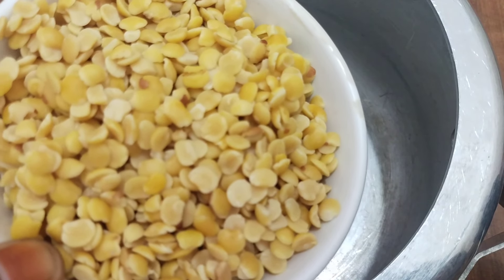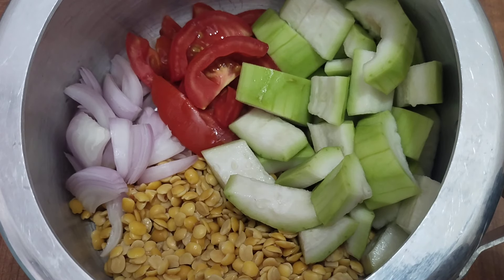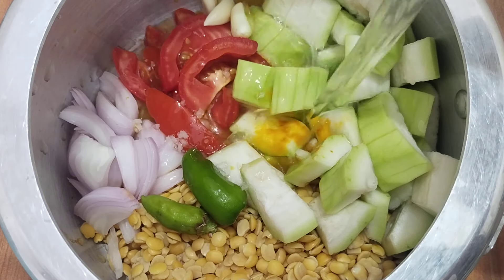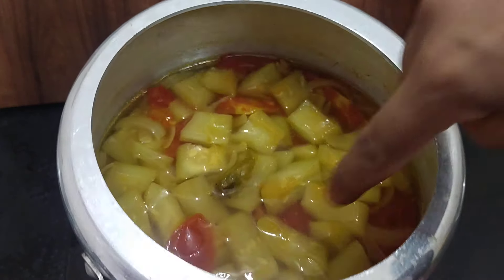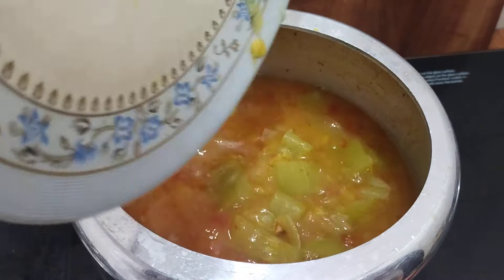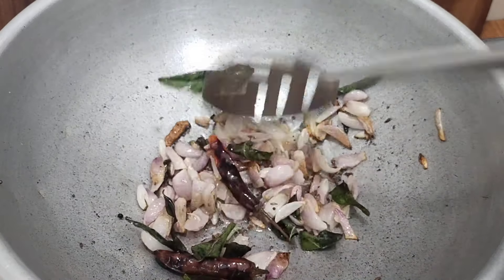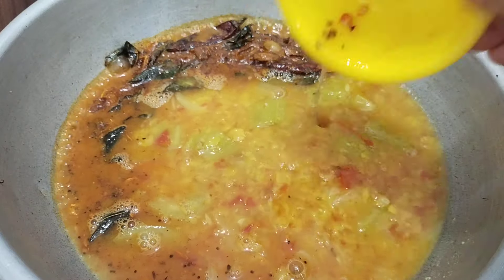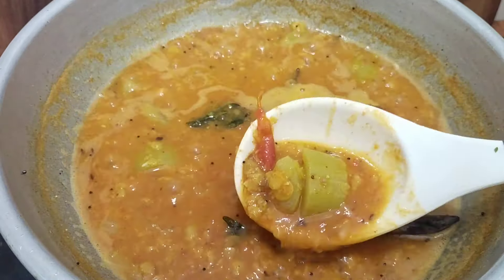குக்கரில் ஒரு விசில் போதும் டக்குனு சாதம்,இட்லிக்கு இந்த சைடுடிஷ் செய்ங்க food sambarrecipe#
குக்கரில் ஒரு விசில் போதும் டக்குனு இட்லி ஒரு சைடுடிஷ் food sambar sambarrecipe#